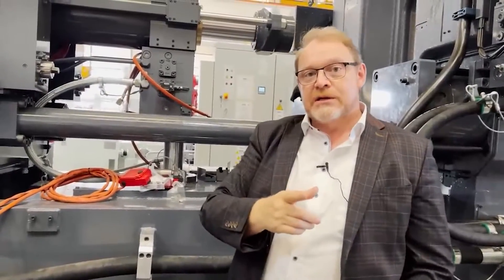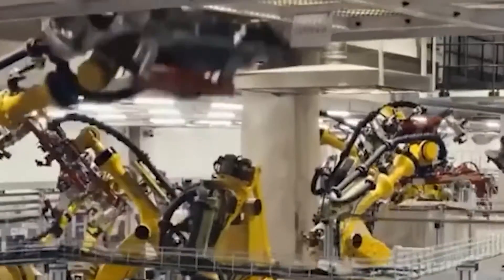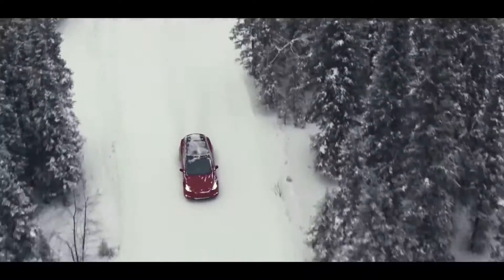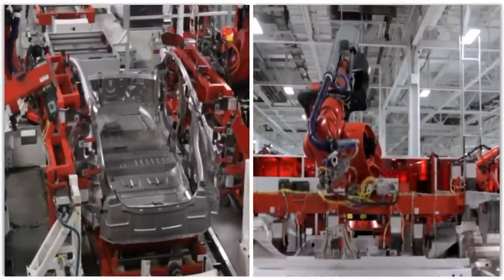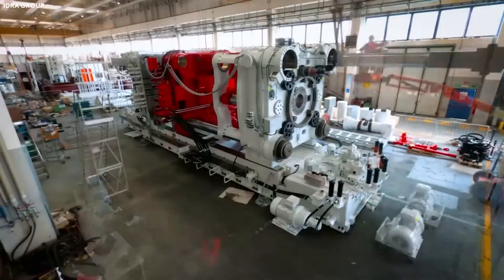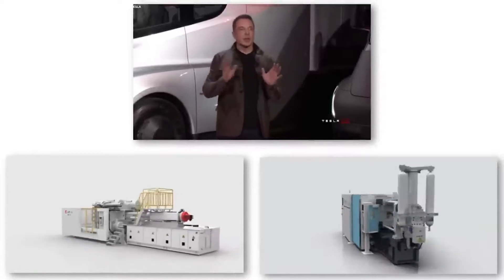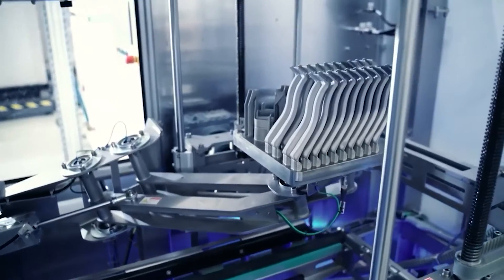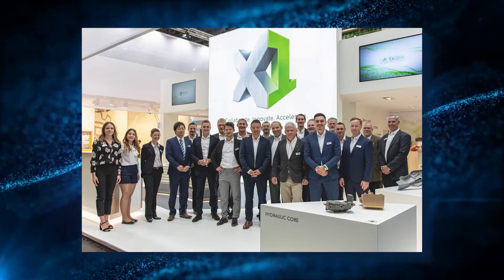Teslas Giga Press 2.0 | The Future Now!!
Teslas Giga Press 2.0,tesla giga press,giga casting,tesla gigafactory.

In a significant leap towards enhancing performance and reducing the production costs of electric vehicles (EVs), Tesla has announced its transition to Giga Press 2.0 technology.

This strategic move not only cements Tesla's position as an industry pioneer but has also piqued the interest of automakers worldwide, with Toyota closely monitoring this transformative development.

But what is this new technology all about? and why are other automakers concerned about the new development?

TMIO Tesla,The Tesla Space, and Tech Charge.

Inspired by :Tesla’s NEW Giga Press 2.0 is Here!

Inspired by :Tesla Reveals 16,000 Ton Giga Press Is Coming!

Inspired by :How Tesla Cars Are Made So Fast - Meet the GIGA PRESS

Inspired by :How Idra Builds The Tesla Giga Press!

Inspired by :The Real Reason Tesla Developed The Giga Press!